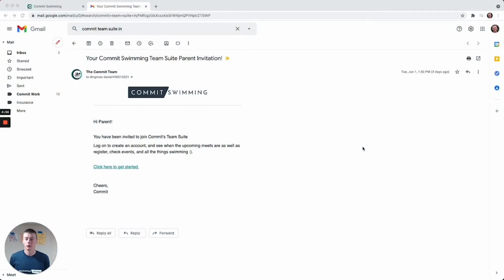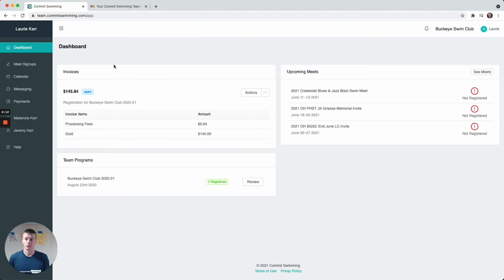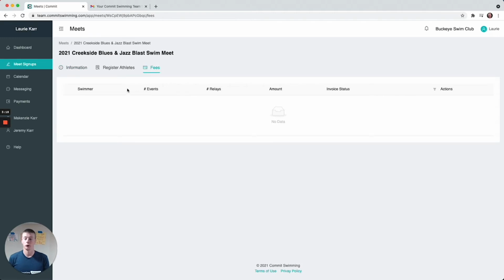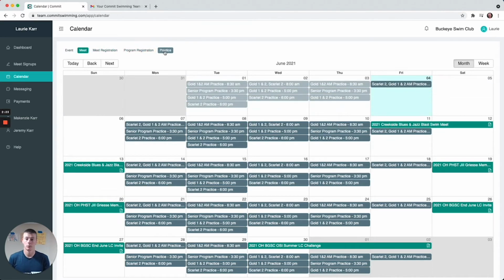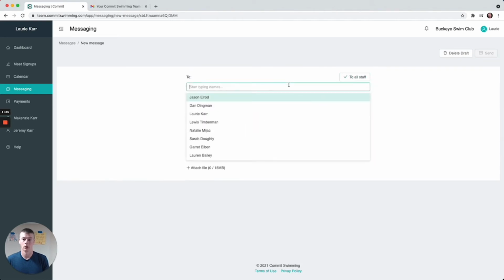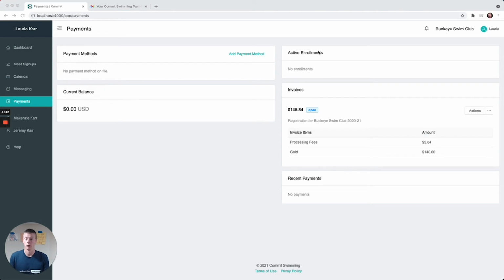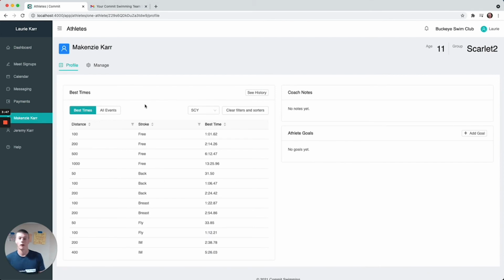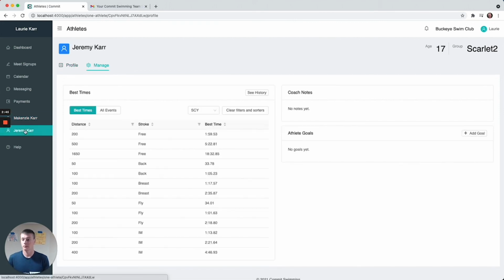Commit Team Suite - Parent Portal Team Suite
For Parents using Commit's Team Suite.
How to navigate Team Suite, manage profiles, register for meets, and more!